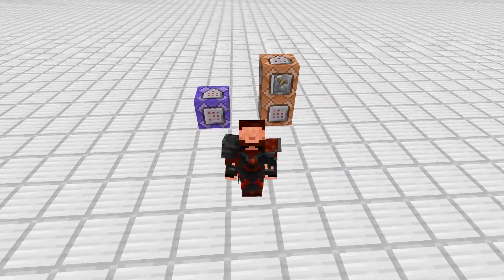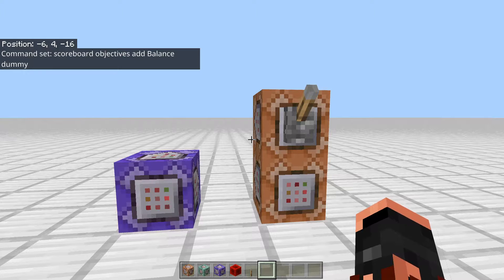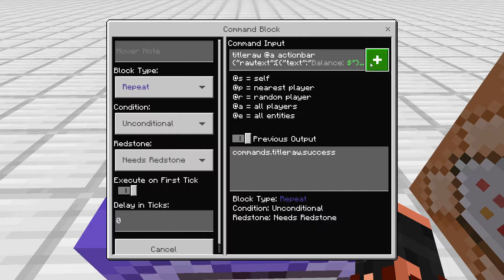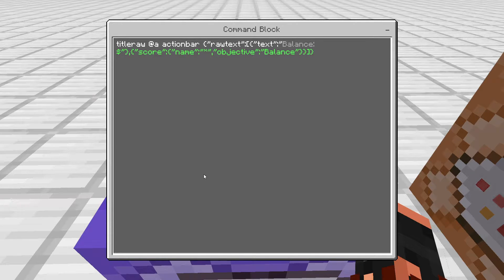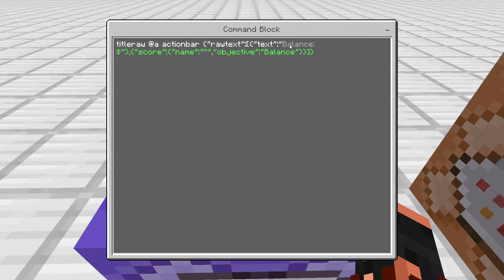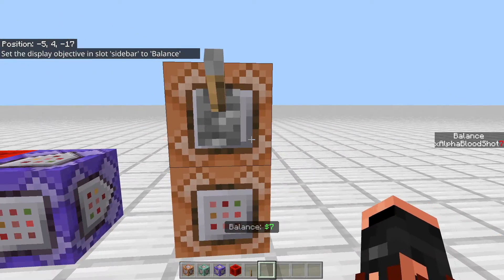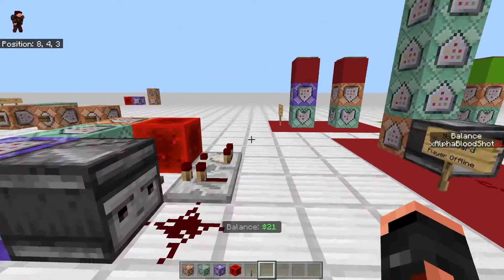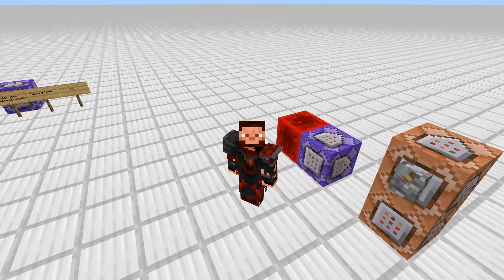NEW 1.16.100 Custom Scoreboard Display On Minecraft Bedrock Edition | One Command Block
In this video, I show the new JSON texts added to Minecraft Bedrock Edition that you can use to make custom displayed scoreboards. There is no need to download anything as this is a feature already in the game.

-Discord Code: dySKb6vfRw